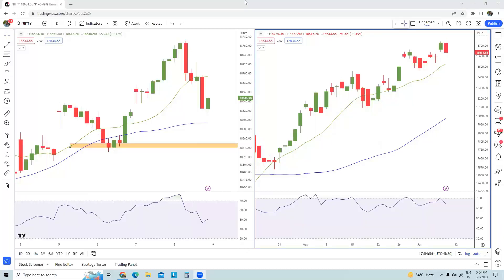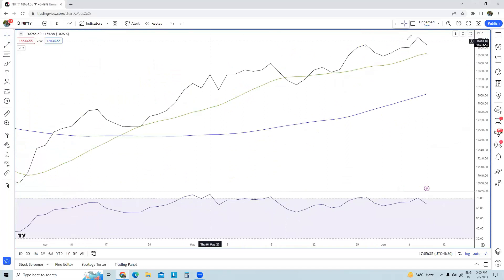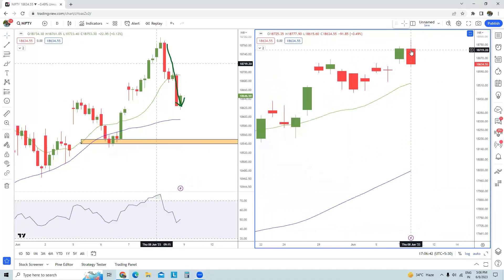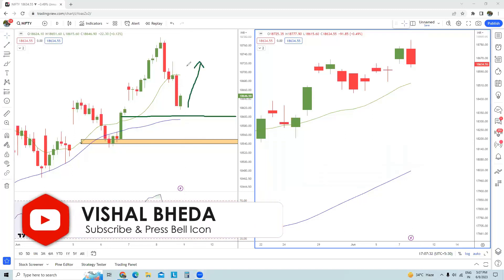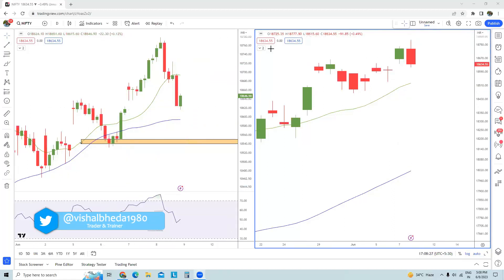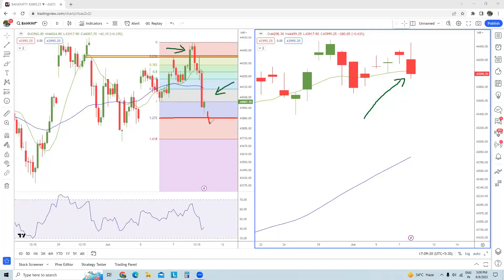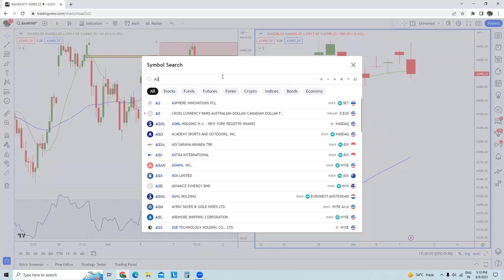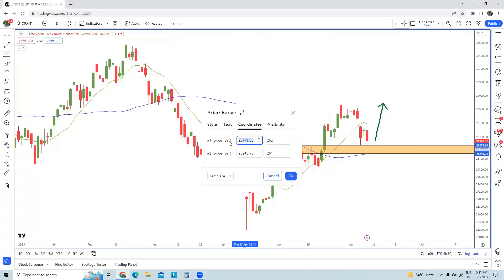Nifty & Banknifty Short Term View - Episode 100 Higher levels reject price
Nifty & Banknifty term view are educational videos which I share 4 to 5 times a week to share view with the trading community.

Today was the perfect setup for a volatile trading session due to RBI policy & weekly expiry & volatility we got. Higher levels reject price & both important index closed in red territory. Although Nifty is back at support. Next couple of days will be important.